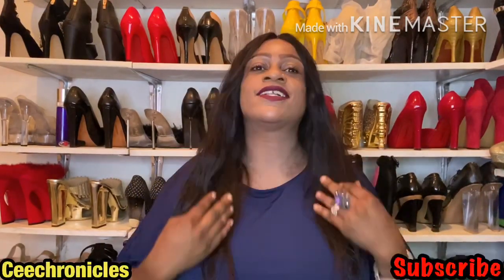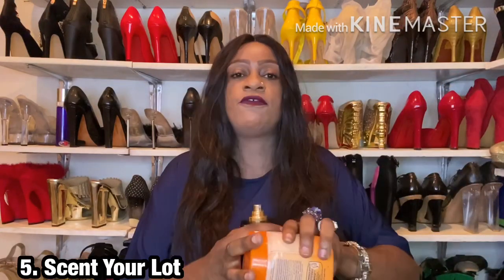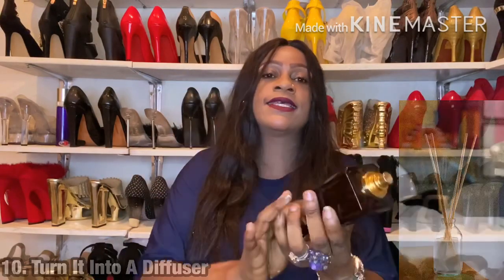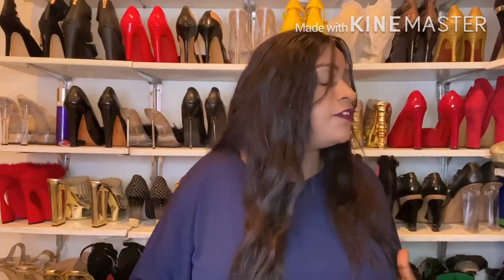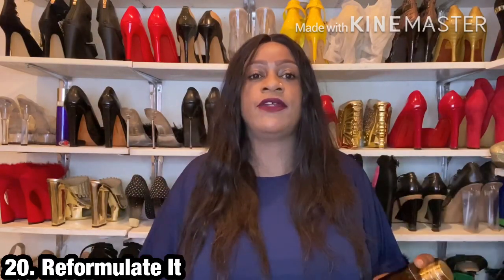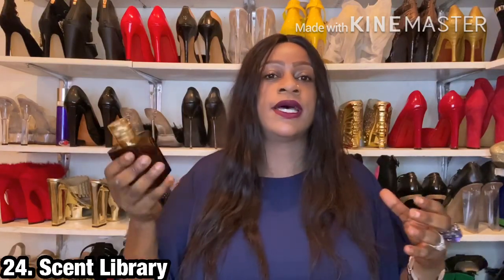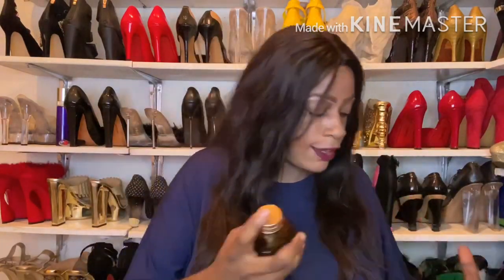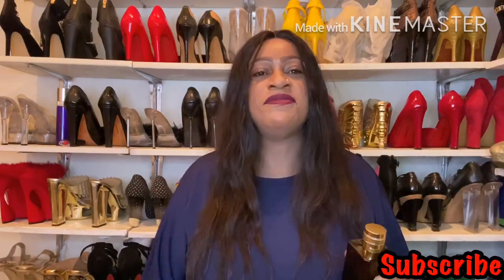30 Ways To Use Unwanted Perfume| Perfume Hacks| What To Do With Perfumes You Hate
In this video l give you 30 Perfume hacks. I explain in-depth what to do with fragrances you don’t like or don’t care for.